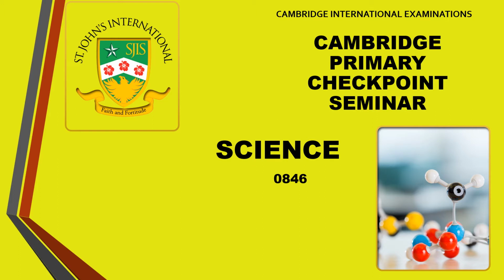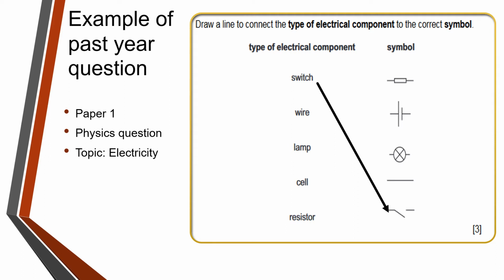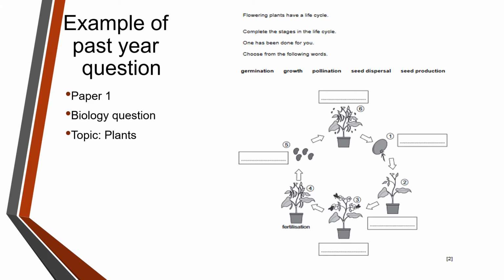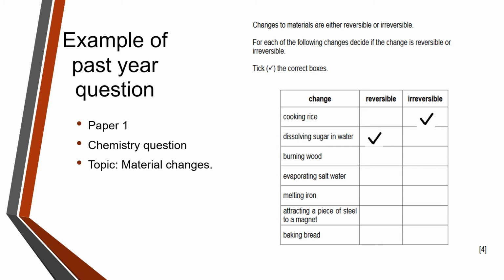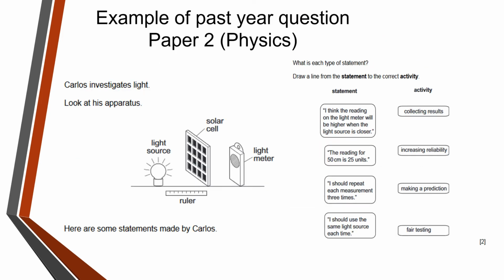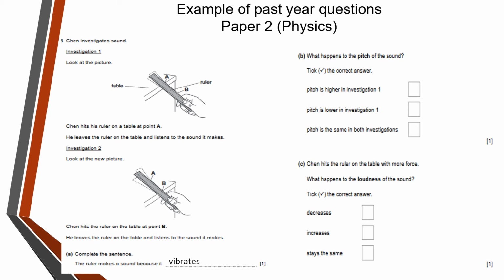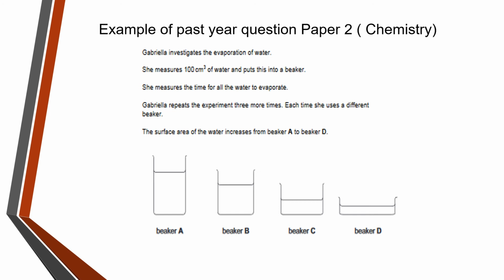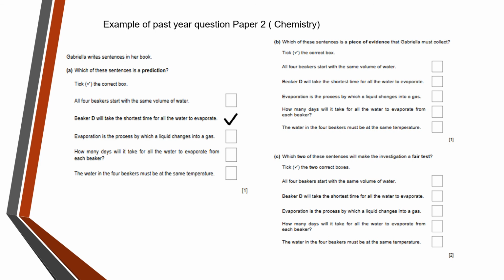Science Primary Checkpoint Seminar Video 2020